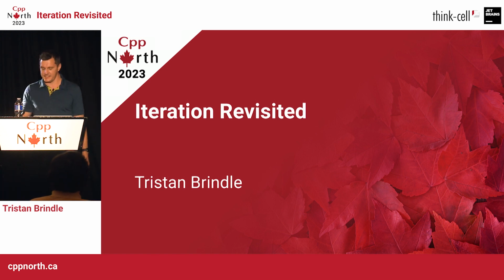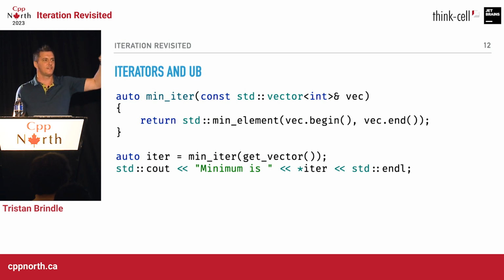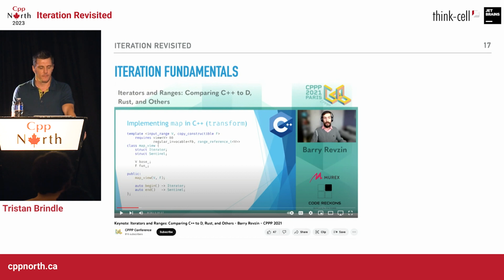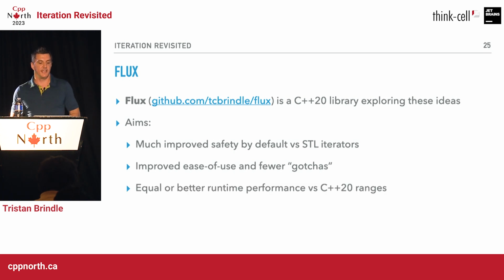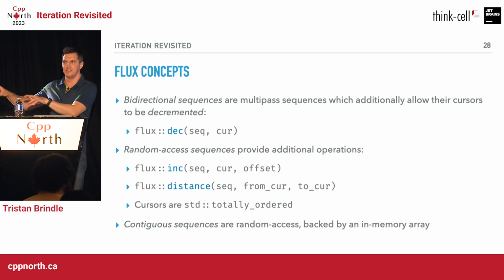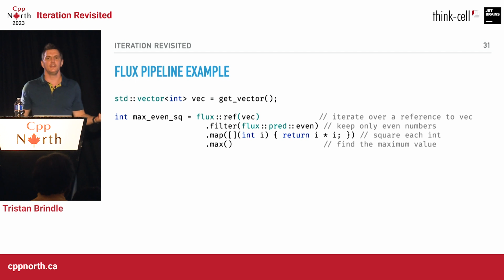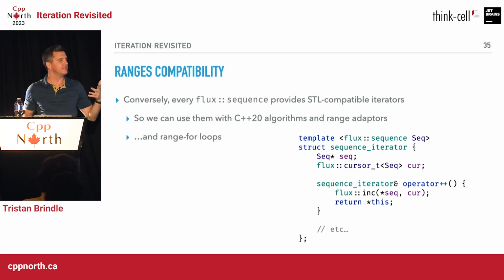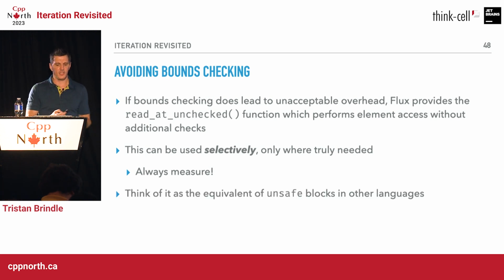Iteration Revisited: A Safer Iteration Model for C++ - Tristan Brindle - CppNorth 2023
“Safety” is the word on everyone’s lips at the moment. Unfortunately for C++ programmers, one of our most fundamental abstractions — iterators — are fraught with danger . Prone to out-of-bounds memory accesses, unexpected invalidation and dangling, iterators are a UB minefield in which even experts can find themselves in trouble.

Fortunately there is something we can do about it. In this talk we’ll look at an alternative, safer abstraction for iterating over sequences and introduce a new C++20 library implementing these ideas. We’ll see how we can retain all of the power and flexibility of the existing STL, but greatly reduce the potential for UB through careful design and implementation choices — all while offering compatibility with existing code.

We’ll also take a look at performance and examine the cost of universal bounds checking. Spoiler: it’s probably a lot less than you’d think. In fact, we’ll see how code using our new library can actually outperform equivalent C++20 Ranges code in some common situations.

If you’re interested in the STL and the ranges and algorithms in C++20 and are looking for an easy-to-use way of making your codebase more resilient, then this is the talk for you.

Tristan Brindle

Tristan Brindle is a C++ consultant and trainer based in London. With over 15 years C++ experience, he started his career working in high-performance computing in the oil industry in Australia before returning home to his native UK in 2017. He is an active member of the ISO C++ Standards Committee (WG21) and the BSI C++ Panel. He is a regular speaker at C++ conferences around the world, and is a director of C++ London Uni, a non-profit organisation offering free introductory programming classes in London and online.